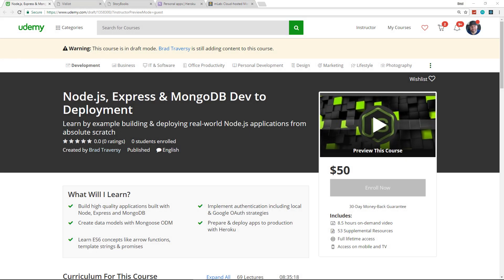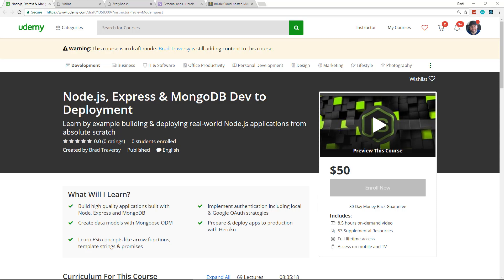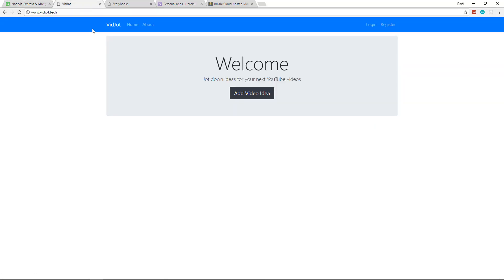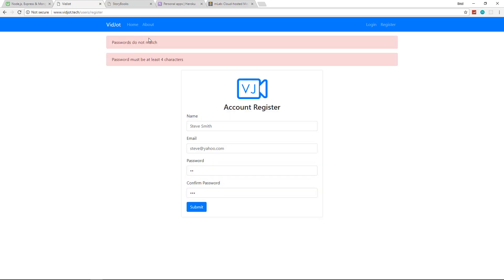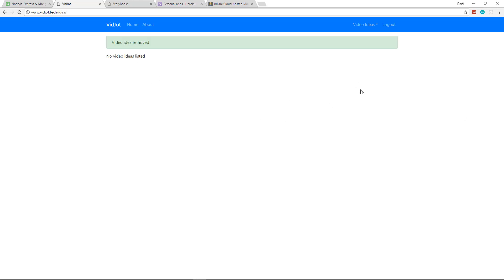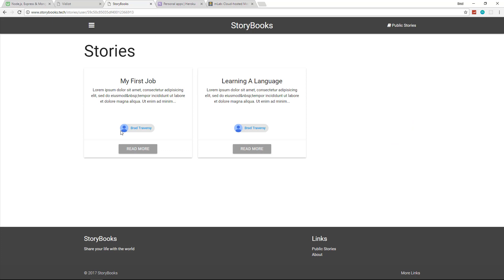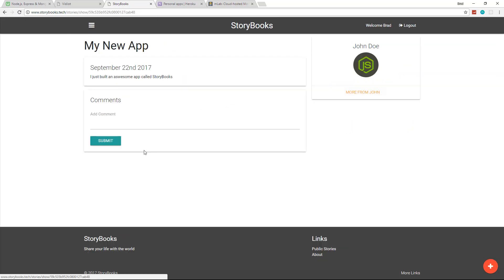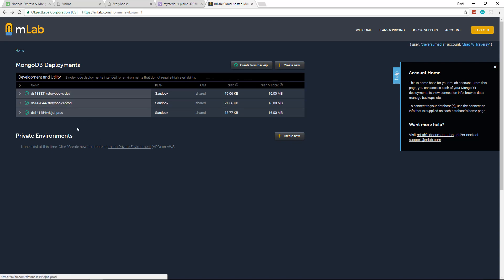Udemy Course Alert - Node.js Dev To Deployment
$10 PROMO LINK: Very Limited!

I have just released my 3rd Udemy course under Traversy Media. This course will take you from installing Node.js on your PC to deploying 2 real world applications. It includes 8.5 hours of content  such as...

Node.js/Express Fundamentals
Application structure
Mongoose ODM - Models, promises, relating collections, etc
Handlebars.js - custom helpers
Passport.js Local strategy with Bcrypt
Google oAuth 2.0 integration
Flash messaging & validation
Preparing and securing apps for deployment
Deployment to Heroku & mLab